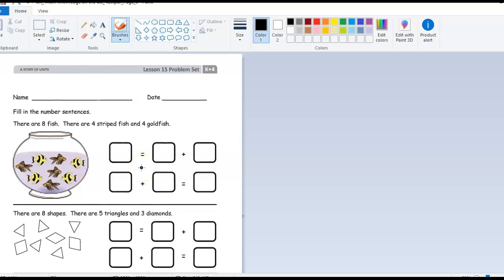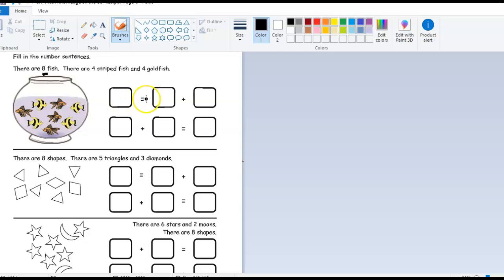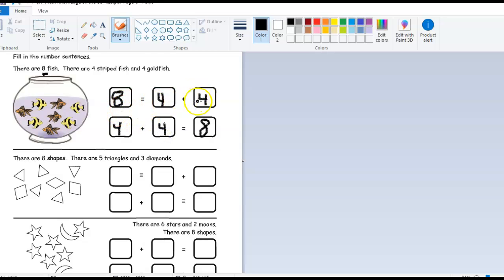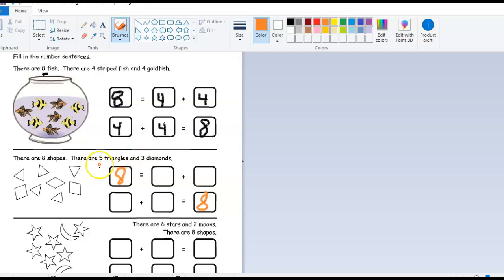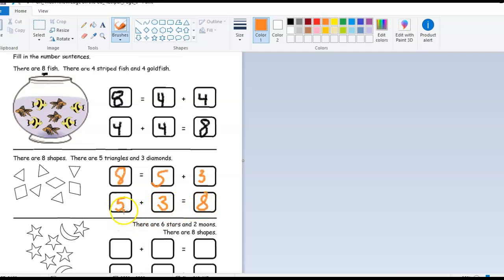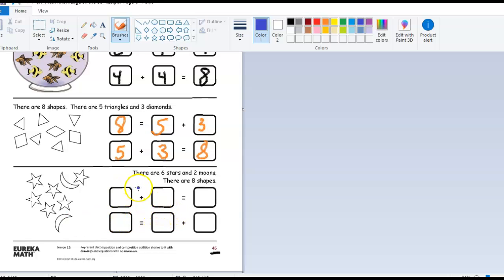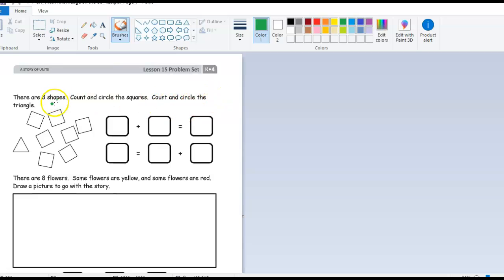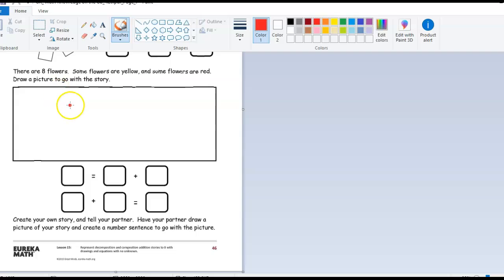Wednesday, April 22- Eureka Math Lesson 15